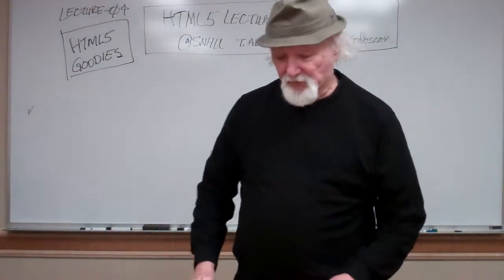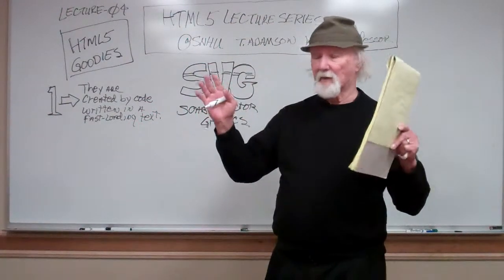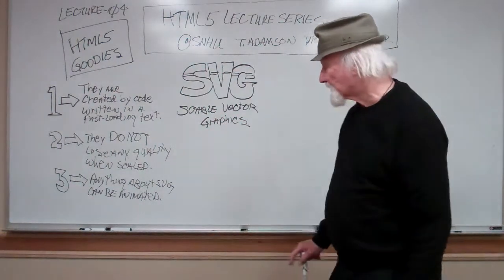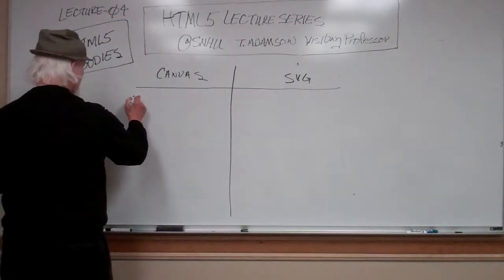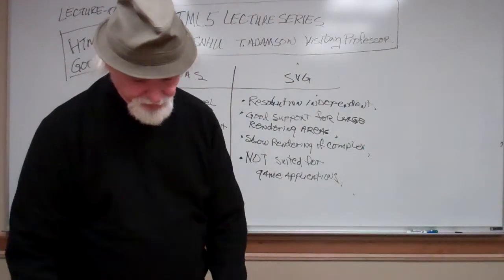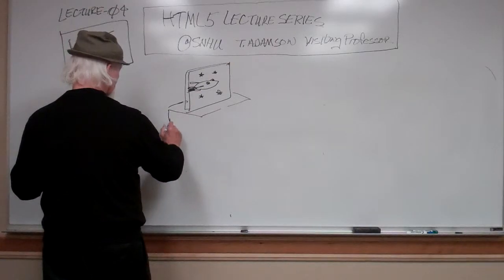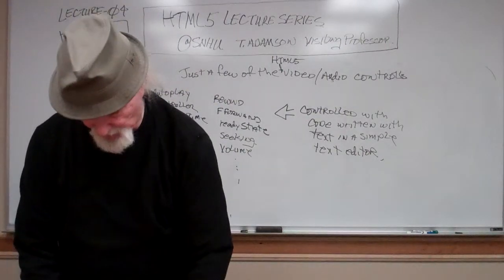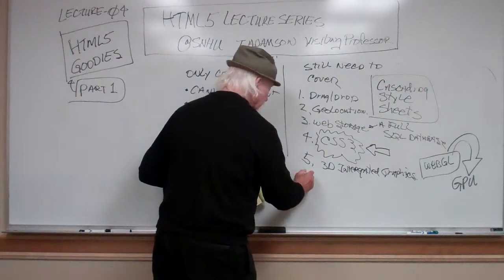HTML5 Lecture Series at SNHU Lecture 04 - HTML5 Goodies Part 1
An introduction to the major elements added with the Html5 recommendations which include the canvas element, SVG, and the Video and Audio elements.